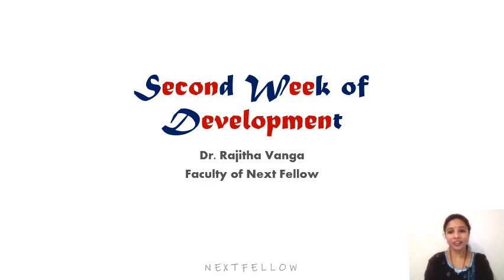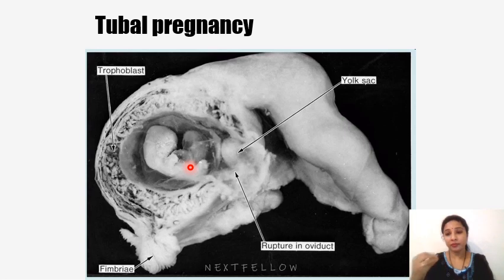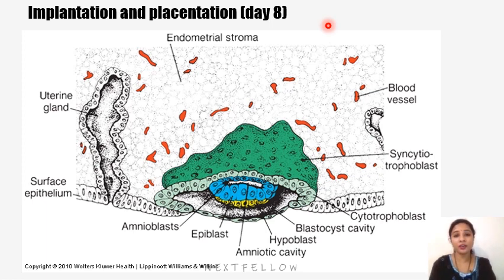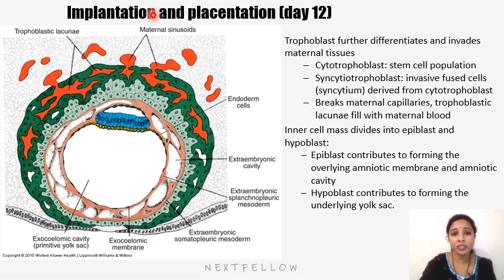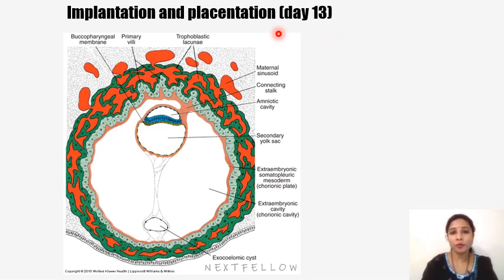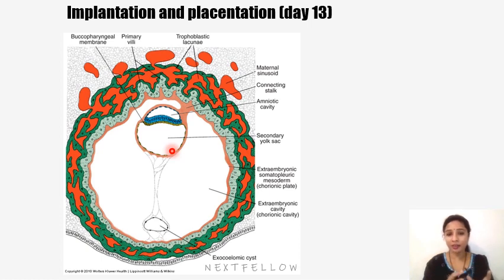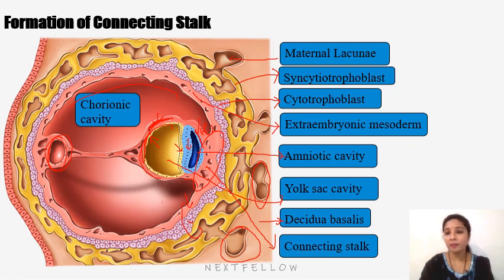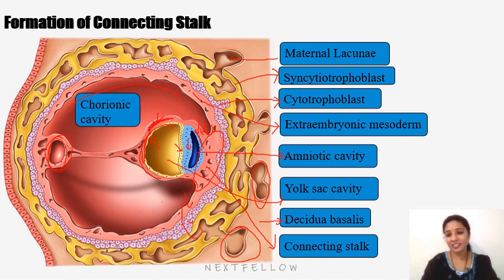Anatomy Second week of development concept for NEETPG,FMGE,INICET,NEXT.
Anatomy Second week of development